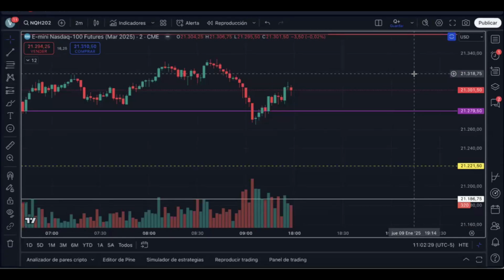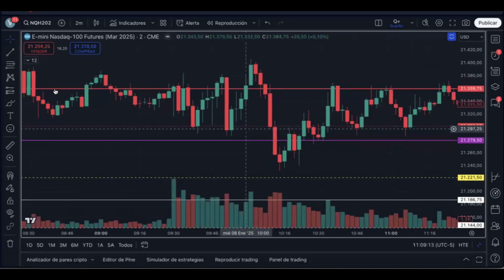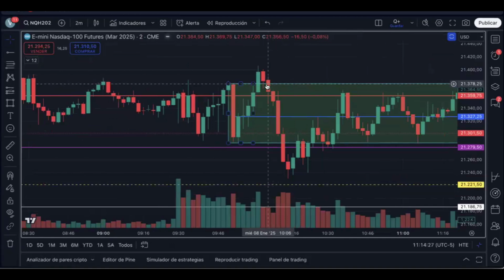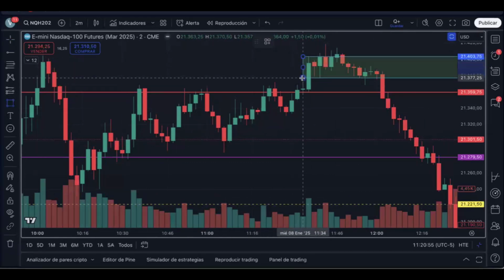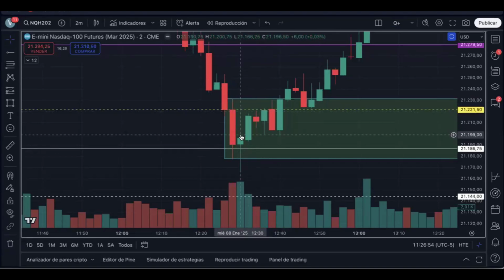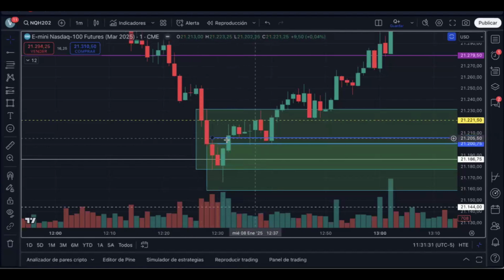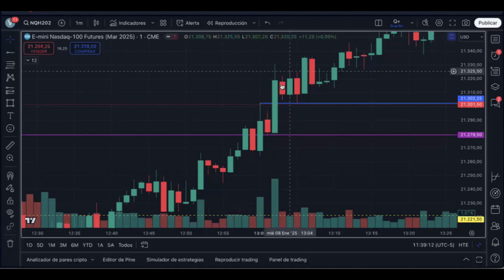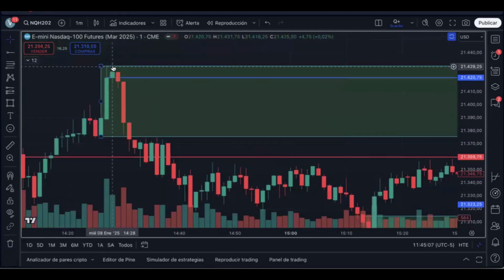Hot Box and Price Action Class